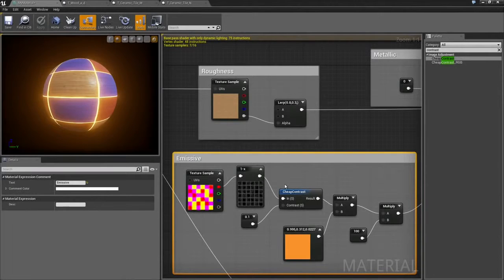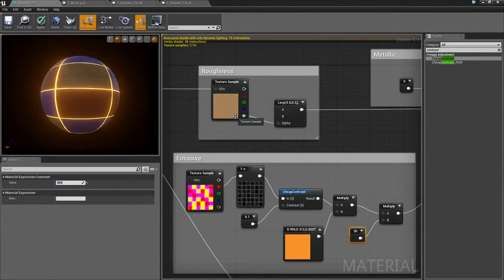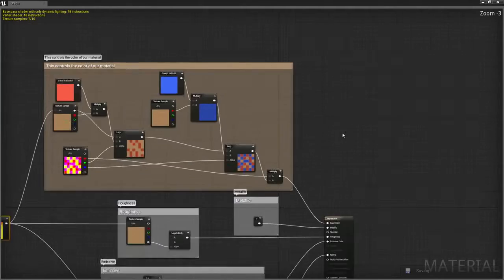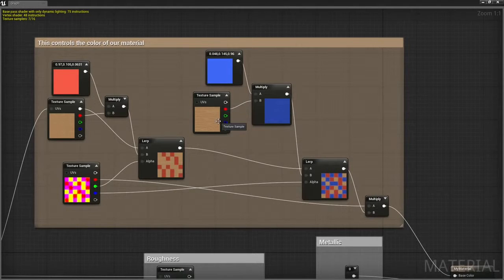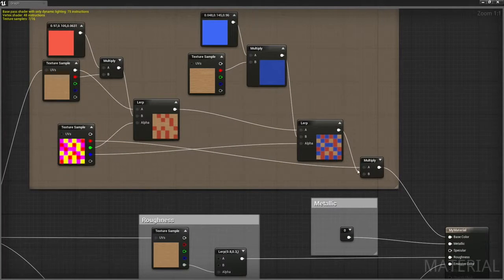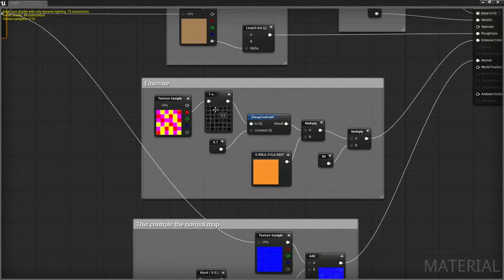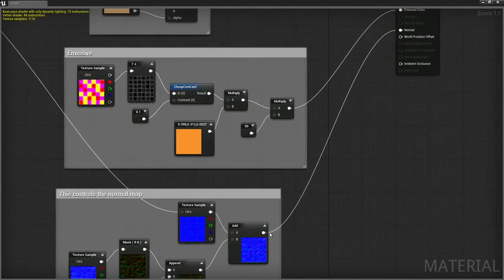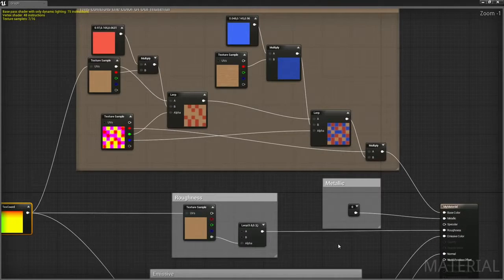Week 5, 7 Reviewing the Material Graph